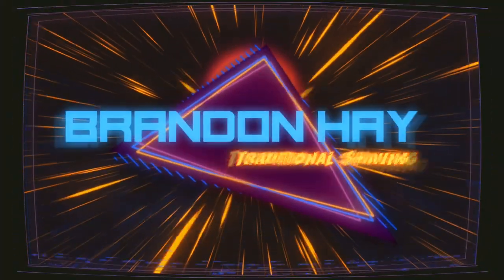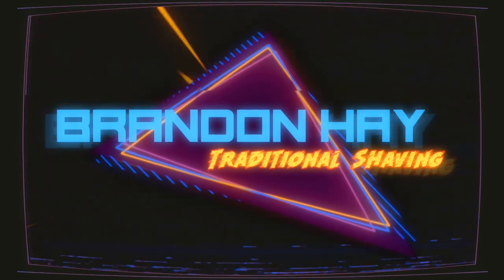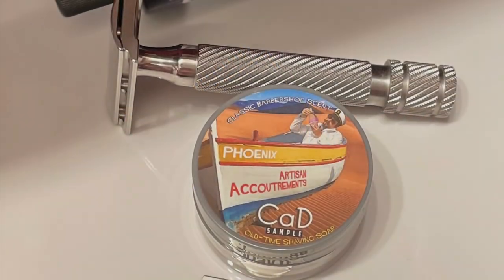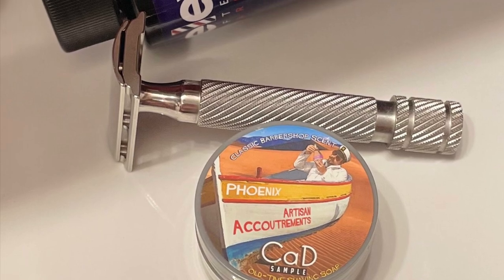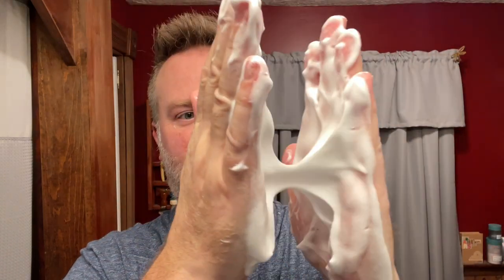Wetshaving: November Beard Trim with PAA CaD and Razorock .84 Game Changer, Thanks to James D. 🙏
Nice beard trim. Thank you so much James for the samples!